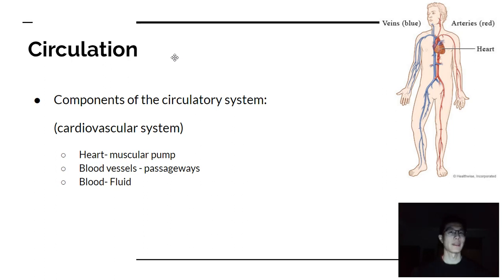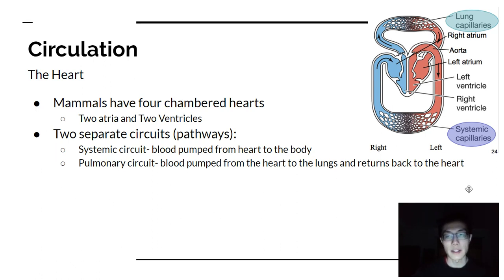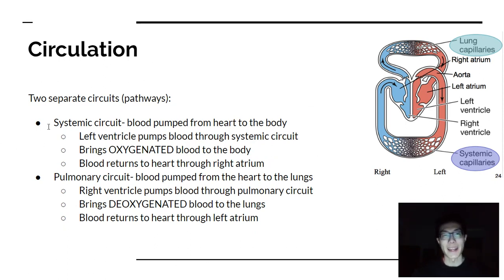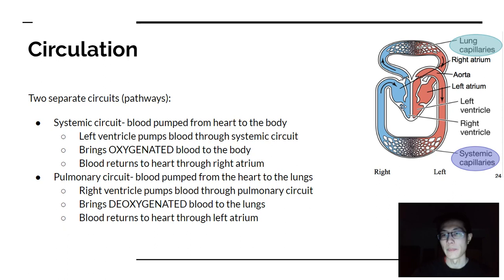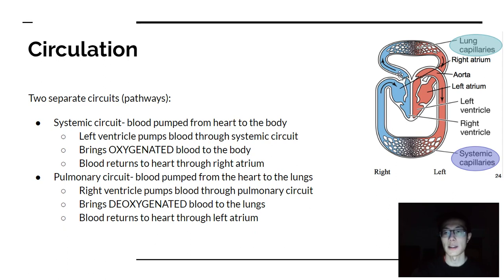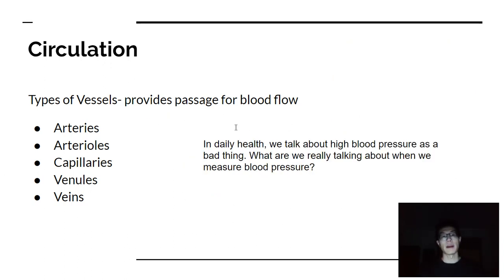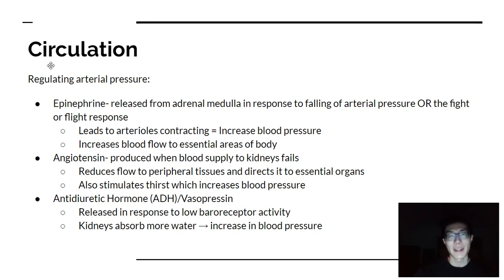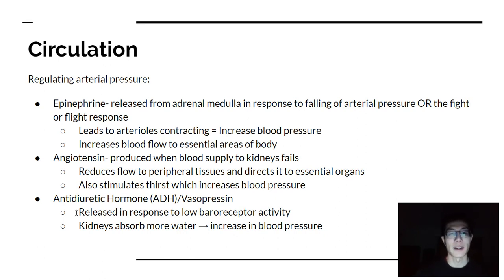Circulation Basics Review (BI 108)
Blood and stuffs...

Special thanks to:
Annie L.
Zoe T.
Rebecca S.
Anthony M.
Allison Z.
Dr. Spilios
Dr. Loechler
Dr. Tolan